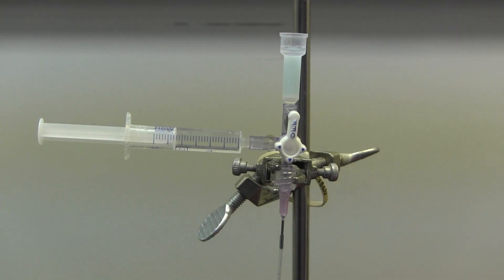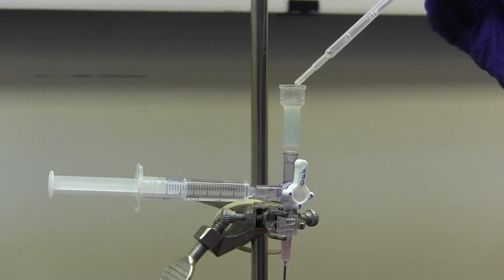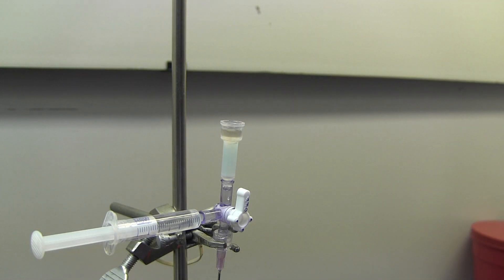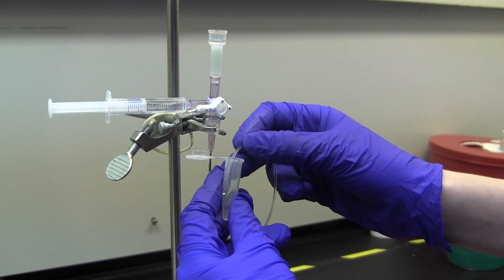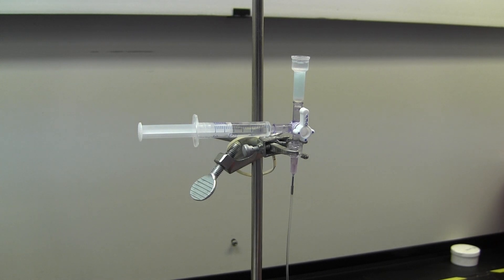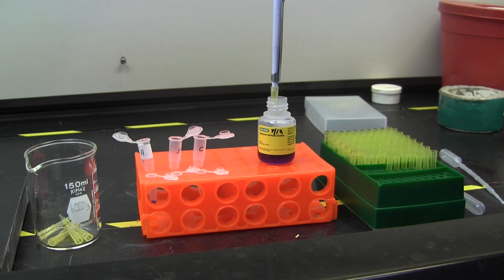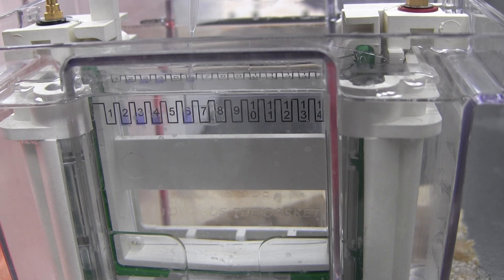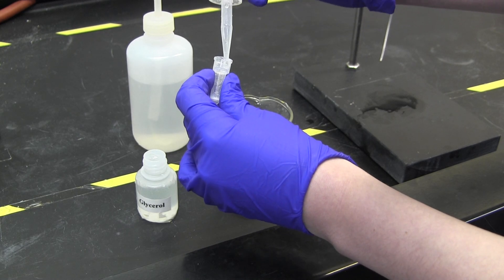Affinity Gel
Lab 202
Summer 2013